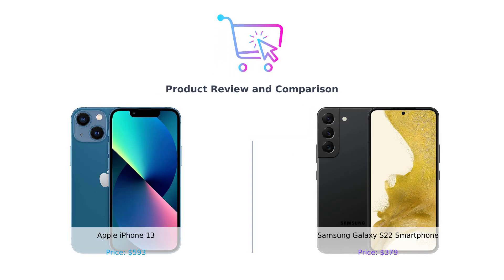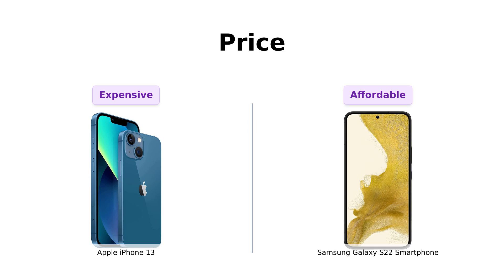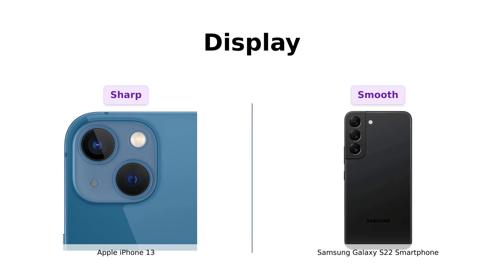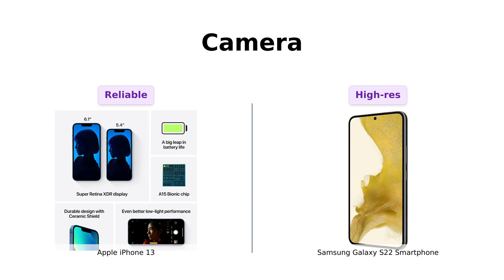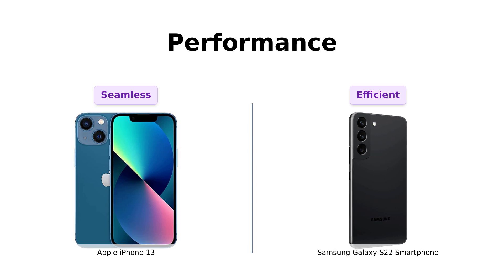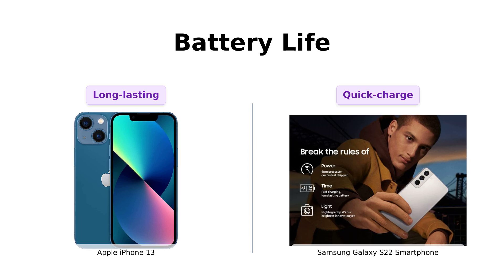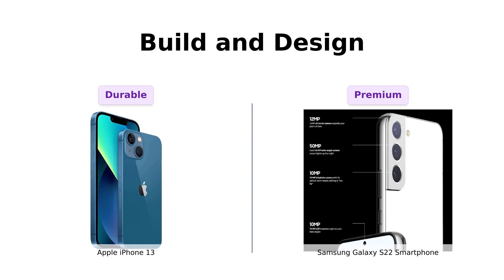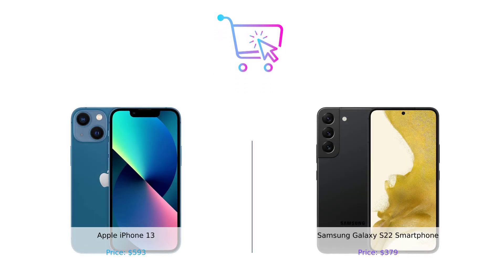Apple iPhone 13 vs Samsung Galaxy S22: Which is Better? 📱🔥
Compare the Apple iPhone 13, 128GB, Blue - Unlocked (Renewed) at $593 USD

with the Samsung Galaxy S22 Smartphone, Factory Unlocked Android Cell Phone, 128GB, 8K Camera & Video, Brightest Display, Long Battery Life, Fast 4nm Processor, US Version, Phantom Black (Renewed) at $379 USD

Find out the key features, specifications, and performance of each device to help you make an informed decision! 🤔📊📸